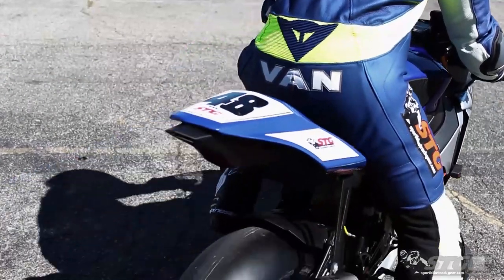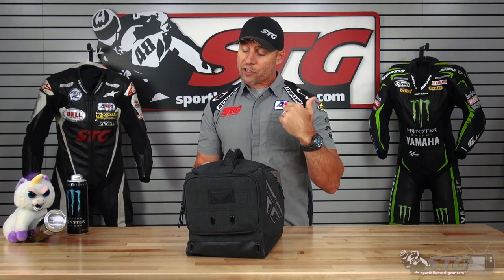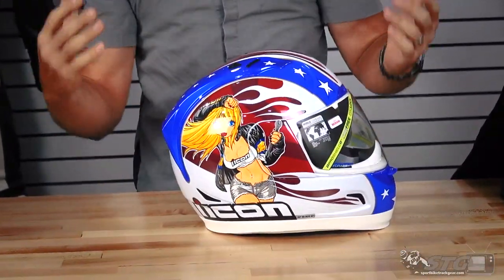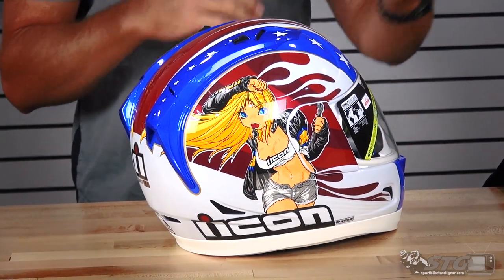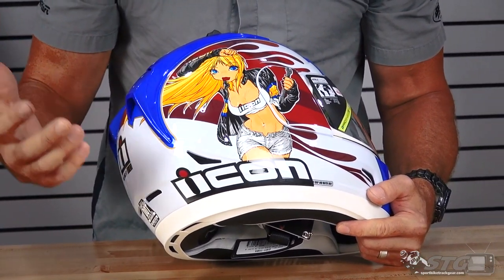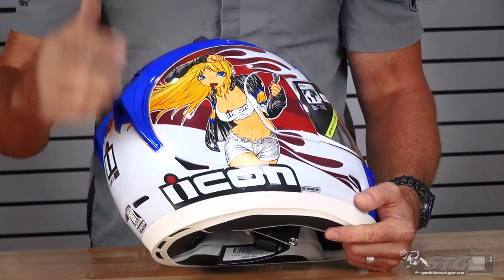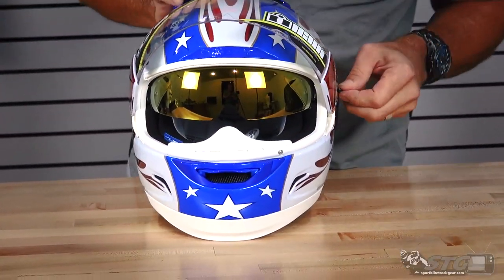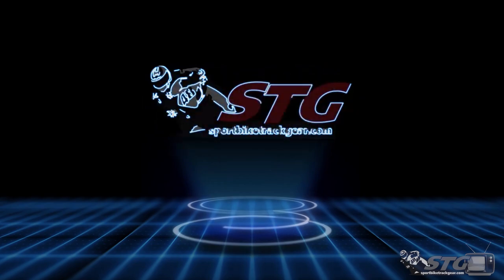STG Kick Ass Helmet Graphic of the Week 8/1/2018 | Sportbike Track Gear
STG Kick Ass Helmet Graphic of the Week 8/1/2018
Icon Alliance GT DC18 Glory Helmet

Every week we are going to show you a Kick Ass helmet graphic because we all know a picture does not do the helmet justice. Our next Kick Ass Graphic is the Icon Alliance GT DC18 Glory Helmet. It's been a couple weeks since we've had a Kick Ass helmet graphic, but we are coming back with vengeance! This graphic is a bit of a throwback to one of Icon's earlier helmet graphics, the Dixie Chick. This helmet is red, white, and blue, with stars, stripes, and flames all over the helmet. And let's not forget the centerpiece of the helmet, the Dixie Chick.